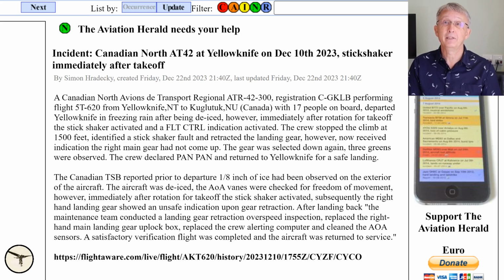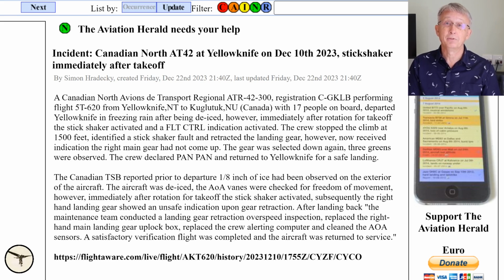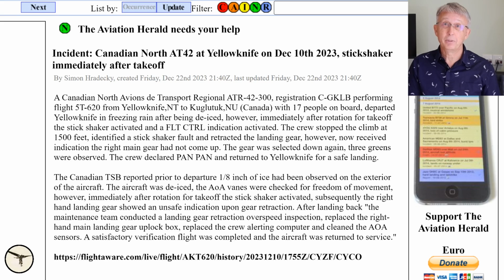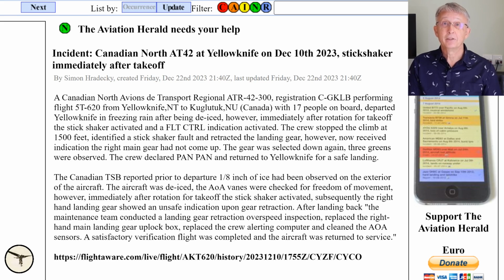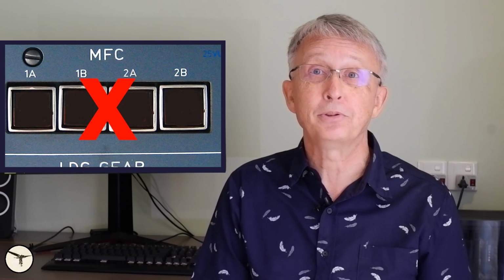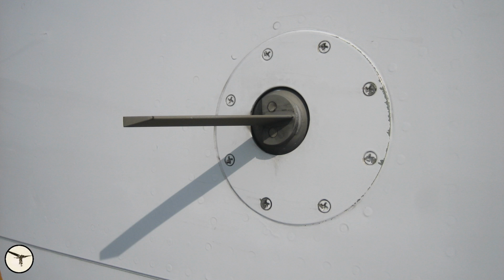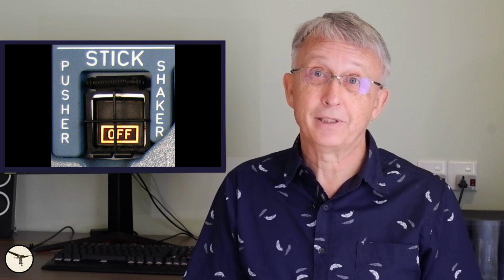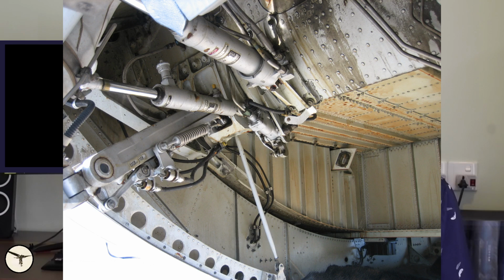Did Canadian North Flight 620 depart in severe icing? | ATR 42 | Critical thinking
On the 23rd of December 2023, it was reported that an ATR 42 from Canadian North had departed in freezing rain, and experieced a false stick shaker alert and a landing gear failure. Two out of three statements appear to be correct.